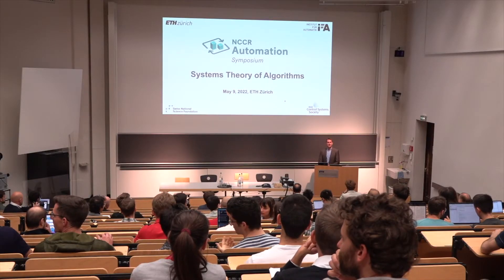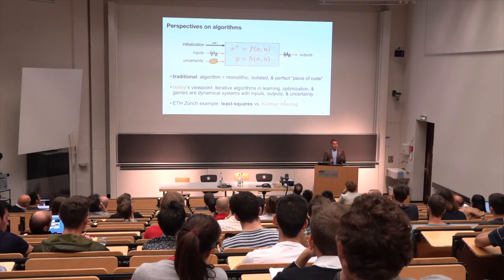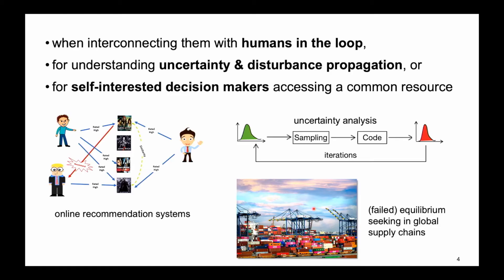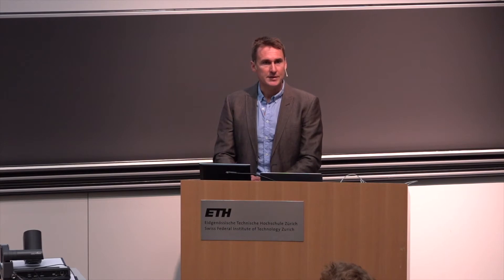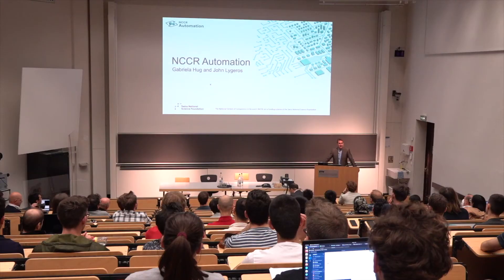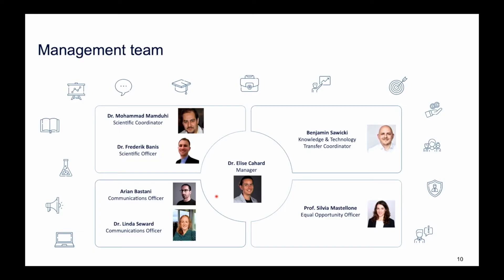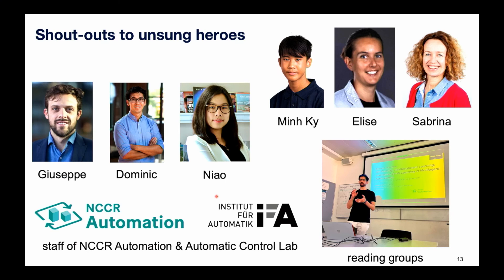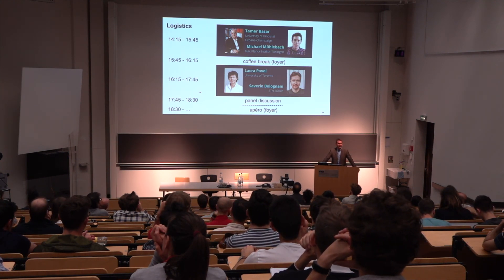Welcome and introduction (Profs. Florian Dörfler & John Lygeros)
What is this symposium about?

This two-part symposium will feature an outstanding line-up of world-wide experts in the field who will present their results and answer questions in a panel discussion. The NCCR Automation researchers will prepare for the symposium by means of reading groups focused on the work of the speakers and the broader field. Each part of the workshop will be followed by a reception concluding the day, and individual meetings with researchers on the following day.